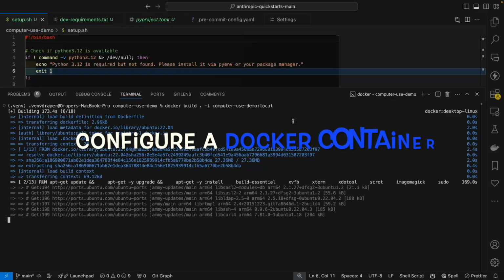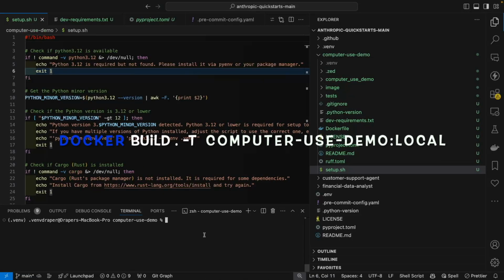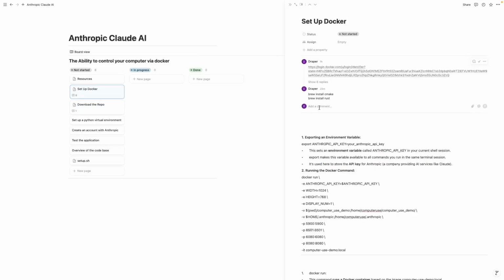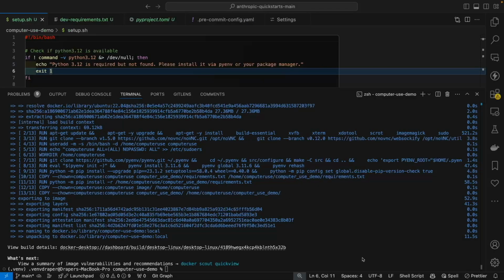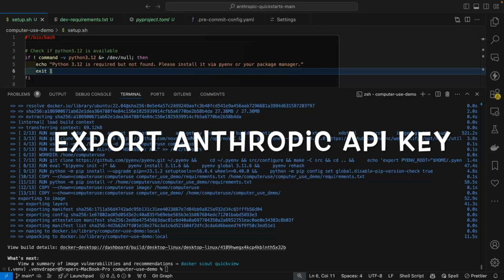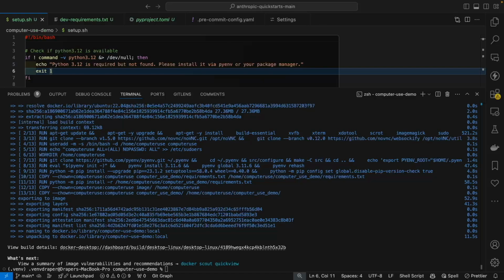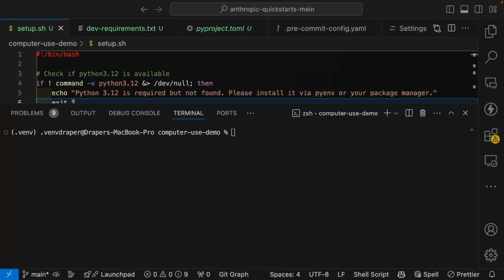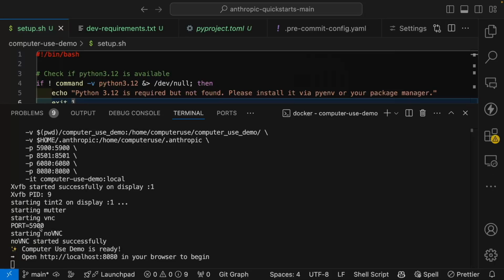ClaudeAI Computer Use: How to Set Up Locally My Computer | Virtual Machine (VM) | Docker | Ubuntu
Anthropic ClaudeAI 3.5 Computer Use. In this tutorial I'll walk you through how to set up and use Anthropic Claude AI with Docker Desktop and Python. Get access to all the resources, including the project files and zip download

Claude AI's Computer Use Capabilities Explained
In the demo, once Claude was downloaded to a computer, it was able to do the following: Take multiple screenshots of a computer screen and analyze the images based on the query request. It was then able to search for relevant requested information on the demo computer.